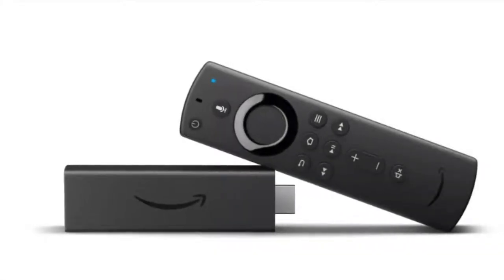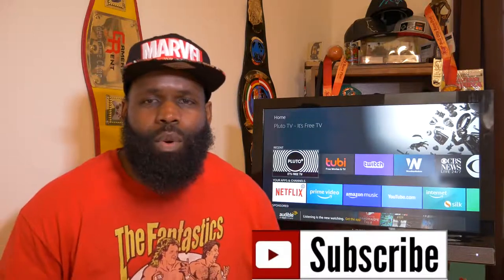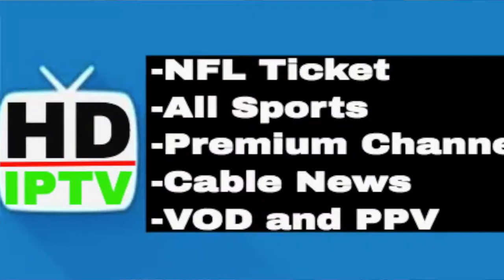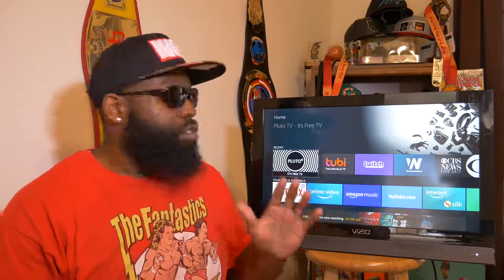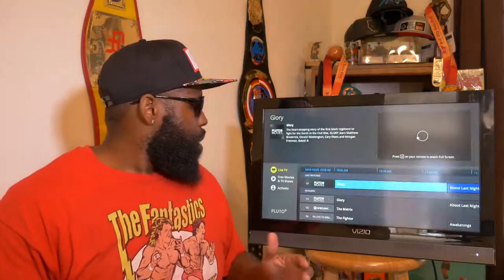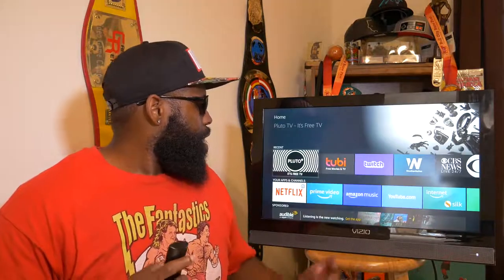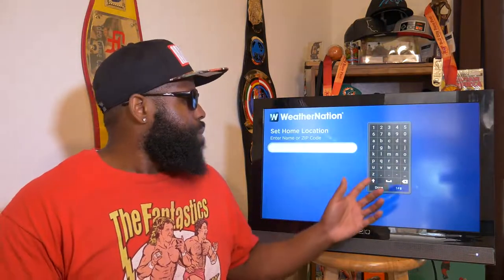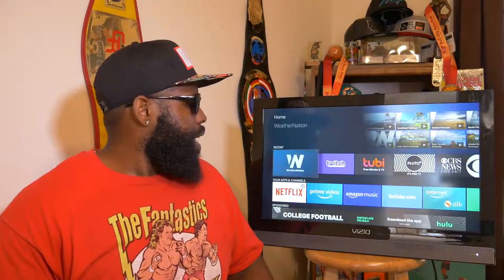Fire TV Stick 4K Streaming Device With Alexa Built In - Review!⭐⭐⭐⭐⭐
🠟 LINK BELLOW